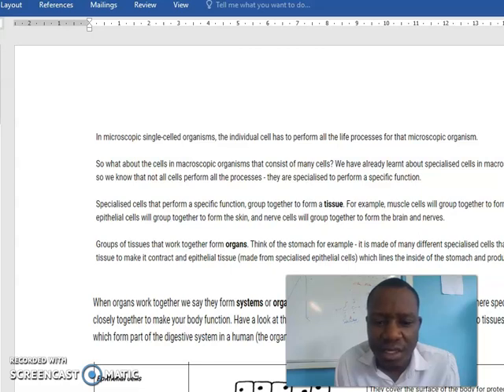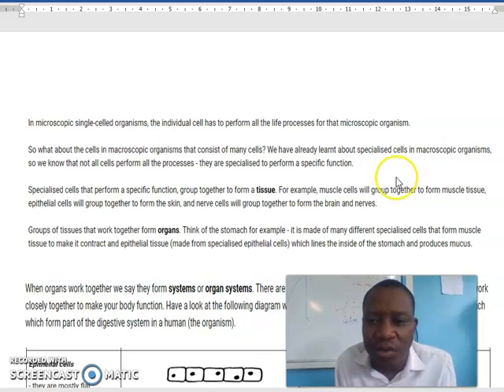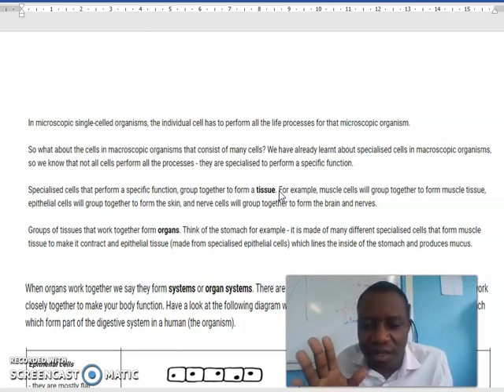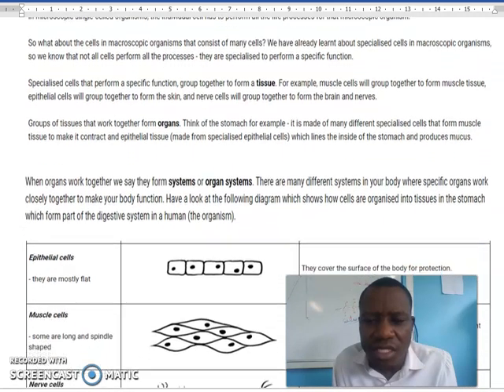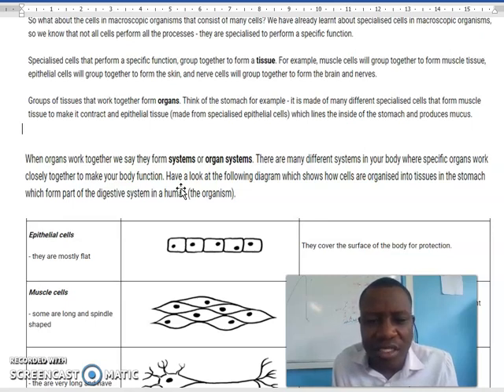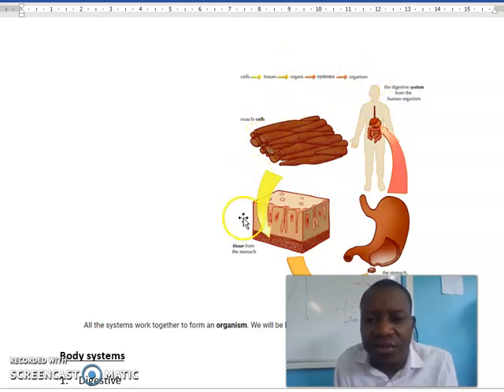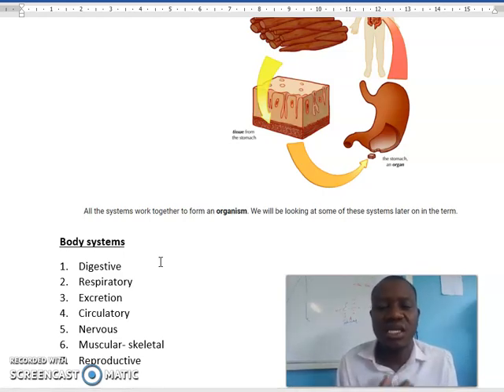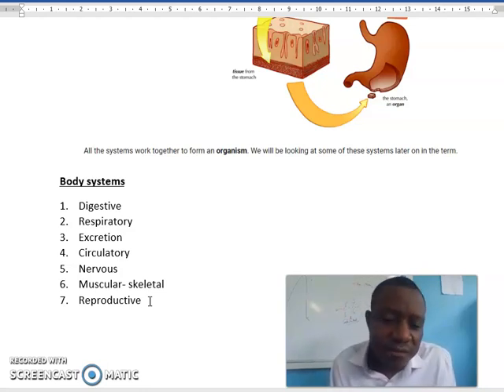Grouping of cells (Grade 9)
Hi there Grade 9's in this video Mr Mabikahama explains more about cells and the grouping of them. After you have watched this video please make a comment in your book and say: "Mr Mabikahamas video about the Grouping of cells".